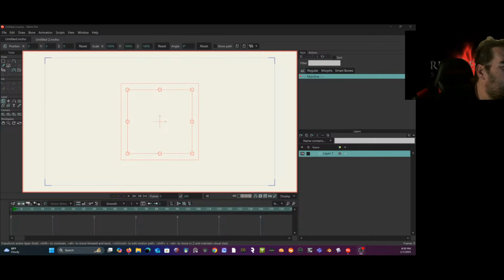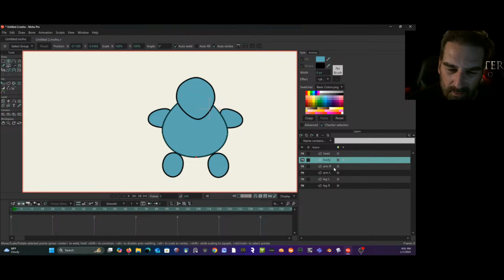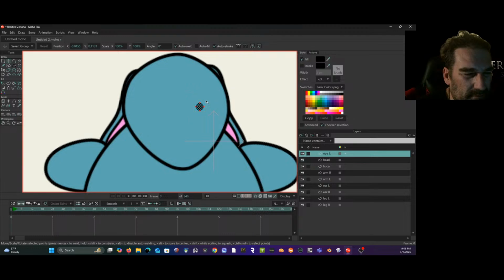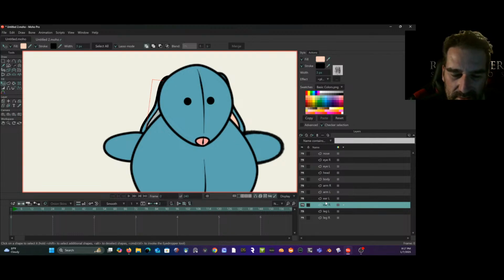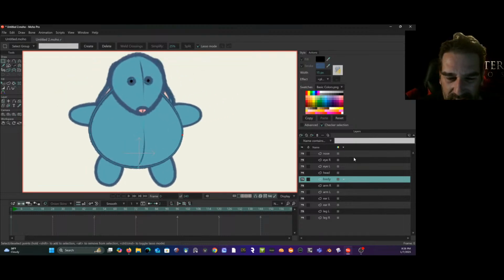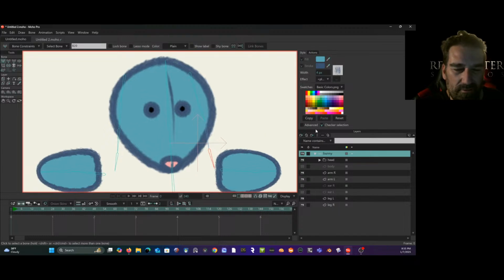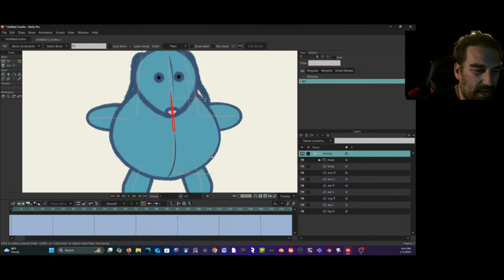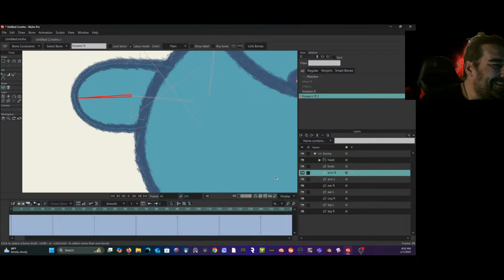Making a quick simple character in Moho 14.3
Just a quick excercise for the night.